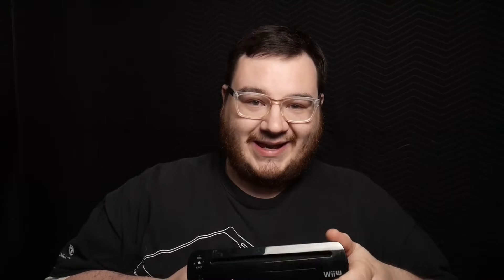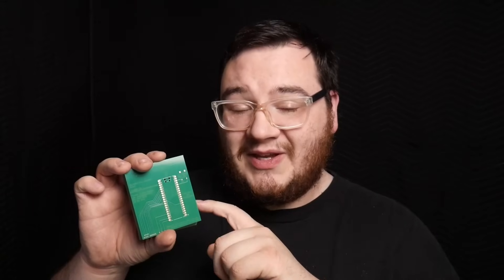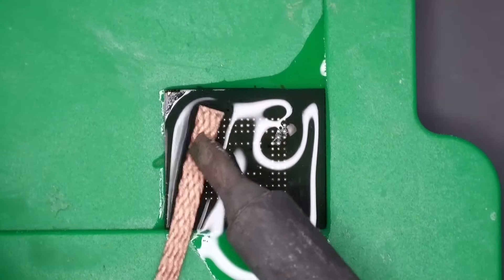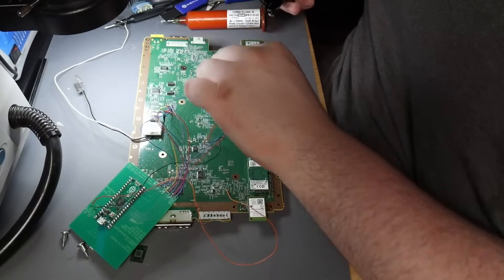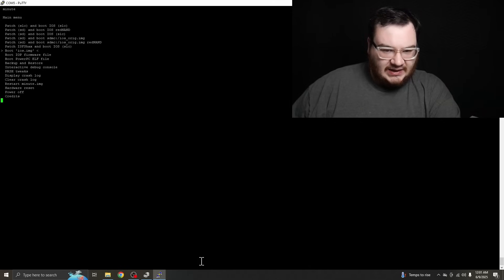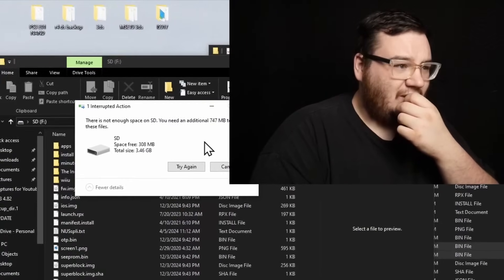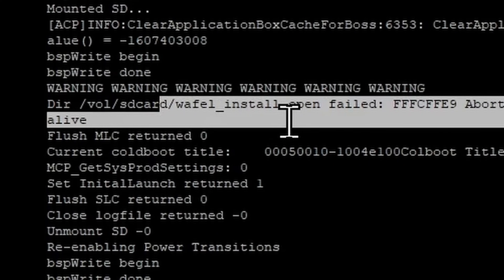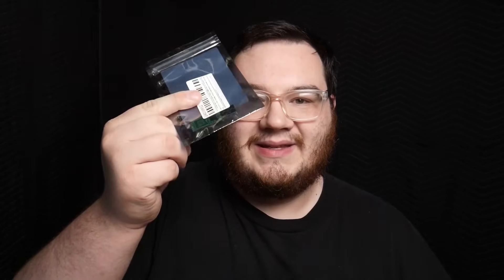DEAD WiiU Resurrected With a $4 Mod Chip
Thanks ALLPCB!

Want a PCB? Send me a Return Label!

CF Micro Repairs
2740 3rd ST Unit 924

21055 West RD STE 14

**LINKS**

EMMC Stencil:

Solder Paste:

Spread Tool:

✅ Ebay.com
✅ Amazon.com
✅ Sourcelyplus.com
✅ Mouser.com
✅ Aliexpress.com
✅ Alibaba.com
✅ Octopart.com
✅ Injuredgadgets.com
✅ Mobilesentrix.com